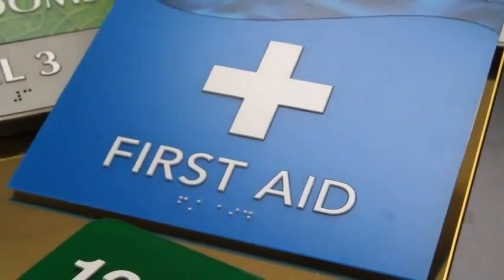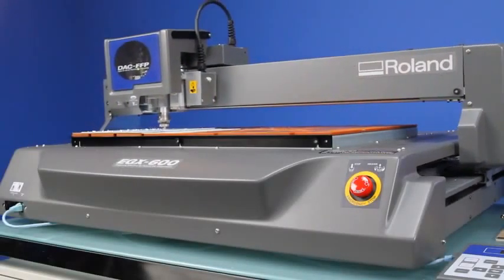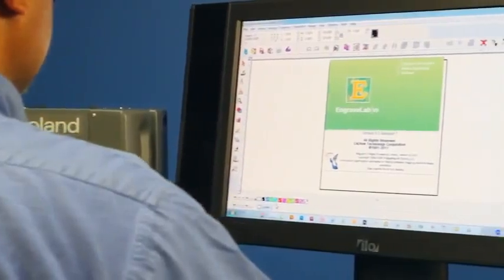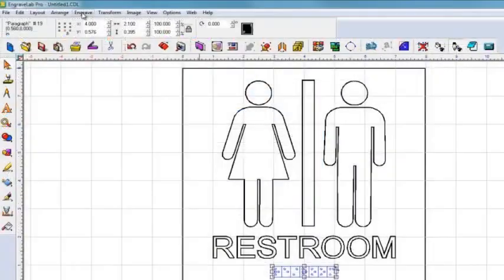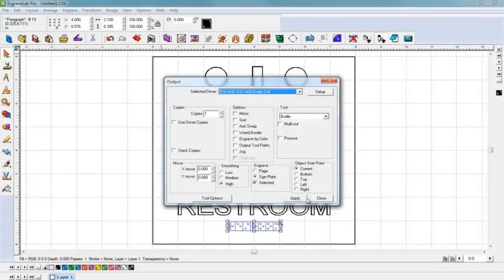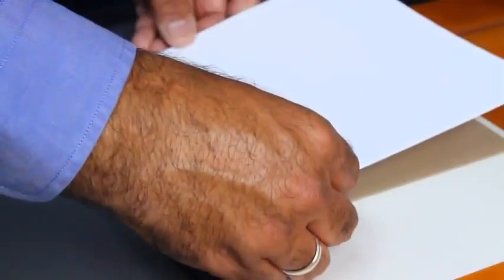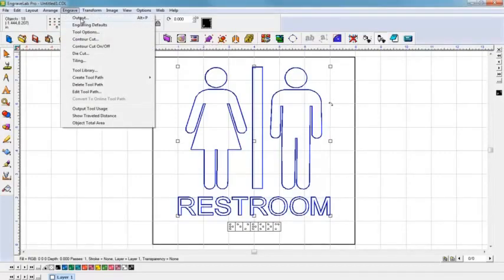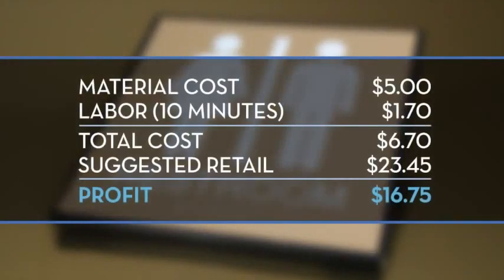How to Create ADA Compliant Signage with an EGX Engraving Machine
Configuring the EGX-400/600 for ADA Signage.

If you would like more information on the EGX-400/600
or ADA signage please see our product page:

And, as always, if you have any

Today we're going to show you how to create ADA compliant signage. To get started, all you need is a computer, a Roland EGX Engraver, an automatic or manual raster pin tool, engraving software and ADA signage substrates.

As of 2012, new regulations dictate that all new construction and building alterations comply with the standards of the Americans with Disabilities Act. This directive affects thousands of venues nationwide: everything from hotels, restaurants and hospitals to schools, offices, apartments and more. There has never been a better time to turn the growing ADA signage market into a substantial profit center for your sign or engraving business. The EGX is the perfect solution for a full spectrum of ADA signage, including color-filled signs with inlaid graphics and informational signs for fire exits and building layout diagrams.

You may choose from a range of professional ADA compliant software, including popular EngraveLab and FlexiENGRAVE. Both have all the tools you need to create all types of ADA signage and both are excellent solutions for working with vector images and generating Braille. Once you've installed your software and connected your EGX Engraver to the computer, you're ready to begin working. The entire production process can be completed in minutes.

First, import your design file into EngraveLab or FlexiENGRAVE.

[00:01:43]

To create the Braille, enter your text and convert it to Grade 2 Braille; the software makes it simple.

After confirming the layout, you can review the engraving parameters for the pictogram and text and for the Braille engraving. Once everything looks correct, you are ready to output the sign.

ADA signage is a two-material process; that requires both an ADA compliant single-layer substrate and a tactile material.

Begin by loading the substrate.

Next, use the control panel to move the carriage into position. It should be located to the lower left corner of the material.

Engraving depth is controlled by using the Auto Z control. You'll begin by adjusting the nose cone to the proper depth for the two cutters you will be using.

Dial the nose cone to 33 thousandths of an inch and insert the character cutter until it touches the jig plate.

Then adjust the nose cone to 42 thousandths of an inch and insert the Braille drill cutter until it touches the jig.

After you make these adjustments, you will now be able to swap tools back and forth on all signs.

Now you can begin engraving the Braille portion of the sign, using the Braille drill cutter.

Next, place the adhesive-backed tactile material into position on the substrate.

[00:03:32]

Once again, move the carriage into position. When this is completed, replace the Braille drill cutter with the character cutter.

Output the file and the EGX will automatically route the text and pictogram.

To create the raised Braille text, you'll insert specially sized plastic beads - called rasters - into the holes you just engraved. There are two methods of inserting these rasters. For the EGX-400 and 600, use the auto raster insert; for devices without the auto raster insert, we recommend using the raster pin tool from Accent Signage Systems.

Remove the excess material.

That's it! Your ADA signage is finished in minutes.